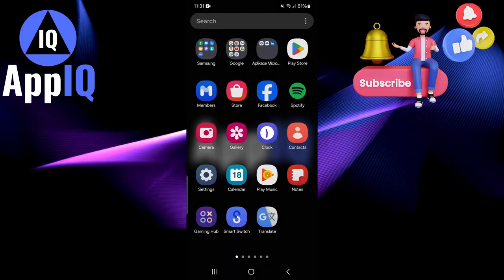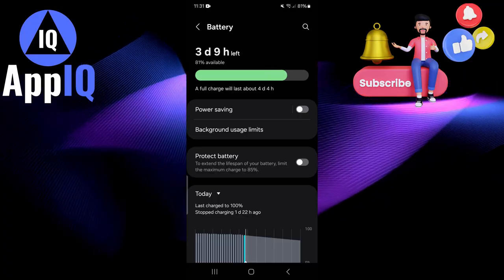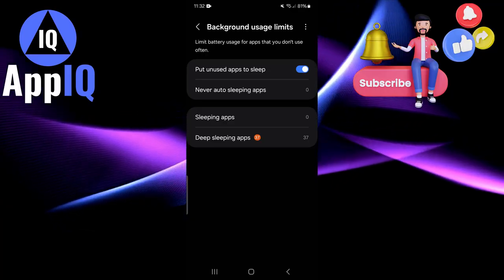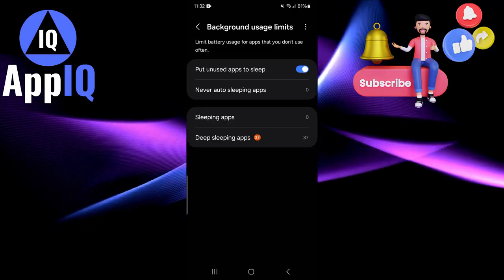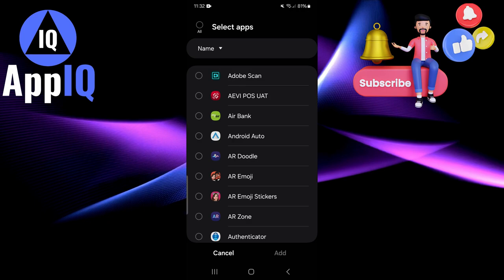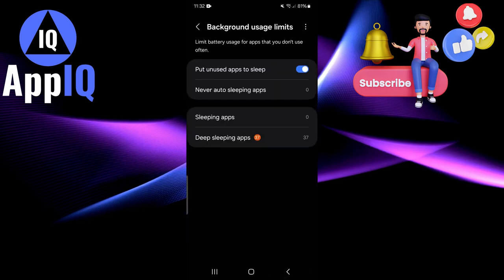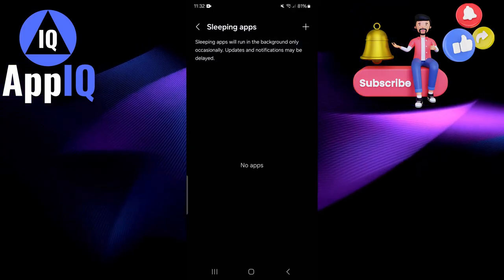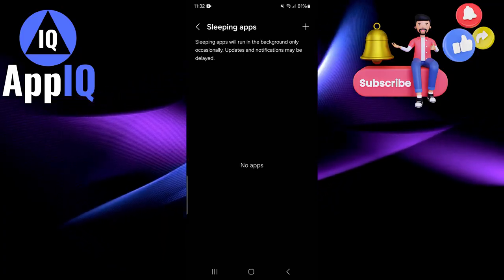Run Sleeping Apps Occasionally on Android Samsung (Easy Guide!)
In this tutorial video, you will learn How to Run Sleeping Apps Occasionally on Android/Samsung (Easy Guide!). Feeling worried about missing notifications or updates from apps put to sleep on your Android or Samsung phone? This video reveals the secrets to allowing sleeping apps to run occasionally in the background, ensuring you stay informed!

Why run sleeping apps occasionally?

✅Receive notifications: Get alerts and updates even from apps you don't use frequently.
✅Stay in sync: Ensure background tasks like data refresh happen periodically for essential apps.
✅Maintain functionality: Allow specific apps to run background processes occasionally without constant activity.

Perfect for:

✅Users who want to save battery life without missing important updates or notifications.
✅People who rely on specific apps for background tasks (e.g., fitness trackers syncing data).
✅Anyone who wants a balanced approach to battery optimization and app functionality.

Multiple Methods, Easy Control!

✅Discover built-in settings for managing background activity on most Android devices.
✅Learn the specific method for Samsung Galaxy phones with their unique "Background usage limits" options. (Schedule background activity or whitelist apps!)
✅Find the perfect balance between battery savings and staying informed.
✅Bonus Tip! Explore additional tools to further manage app notifications and background refresh on your device.